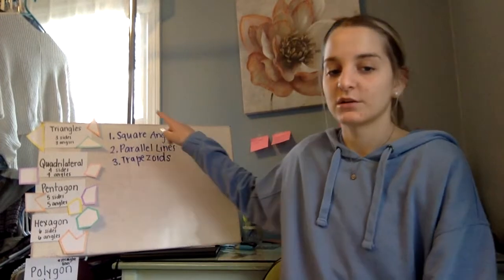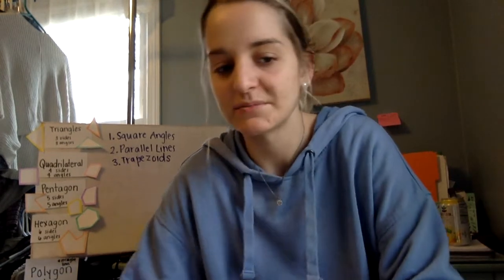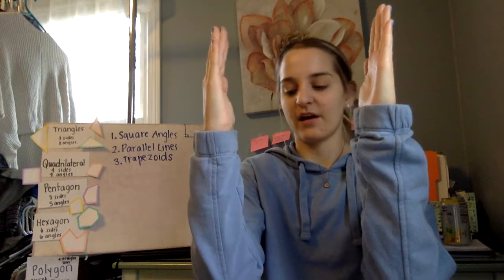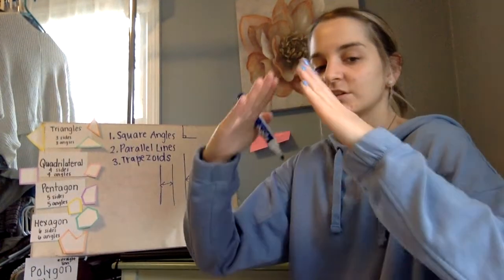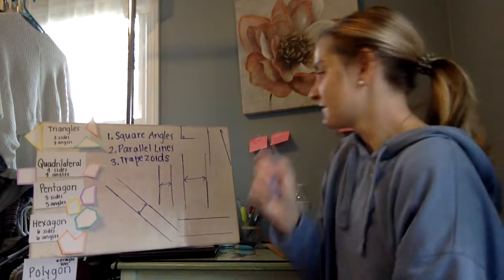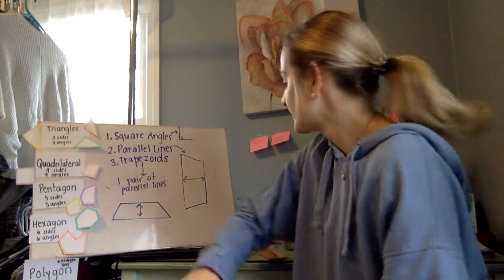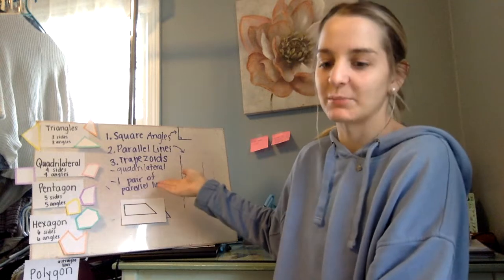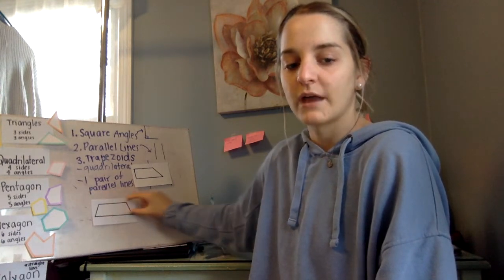April 2, 2020 math